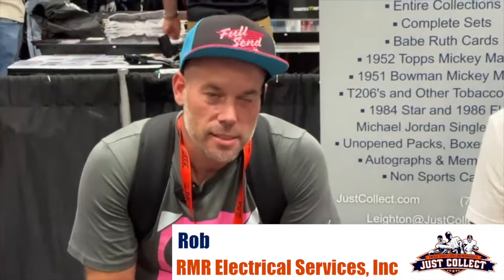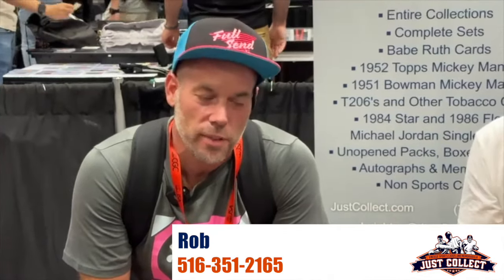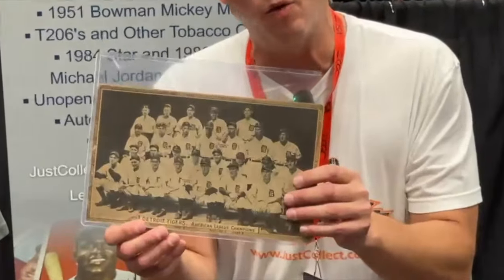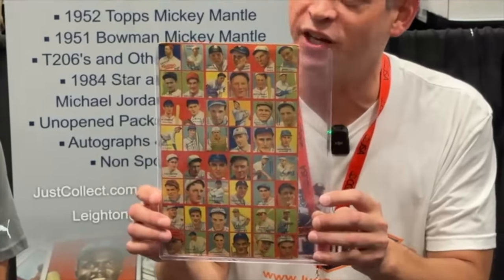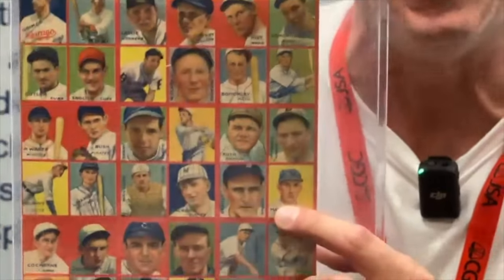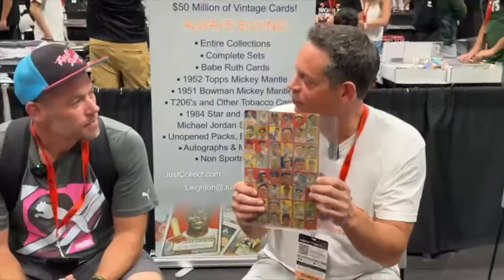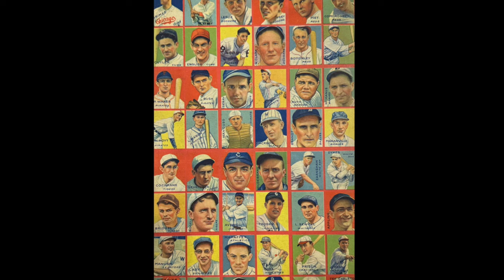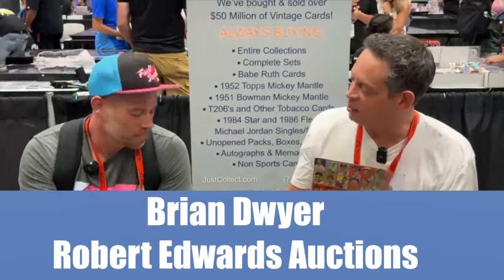Old Trunk Discovery of Rare Babe Ruth Turns $75 Purchase Into $35,000!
Find of the Century! While at Fanatics Fest, a gentleman came to the Just Collect booth interested in selling a RARE item. This piece is so rare, we've never seen one in our 25 + years of buying and selling collections.

An UNCUT sheet of 1935 Goudey baseball cards with BABE RUTH. These 4-in-1 cards are untouched and in the full, original sheet.

Leighton proudly brokered the deal at the Just Collect booth for this piece of sports history.

We are always buying and selling! If you're at Fanatics Fest this weekend, stop by booth 3045. If you're not able to make the convention, reach out any time for a free appraisal